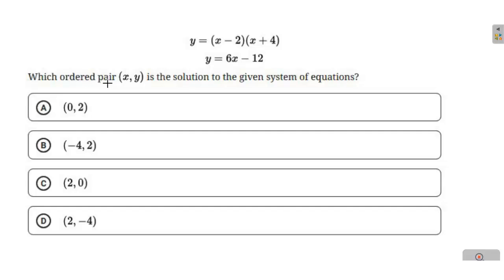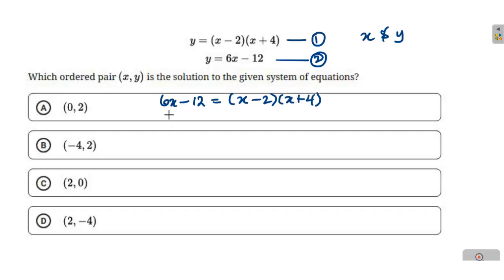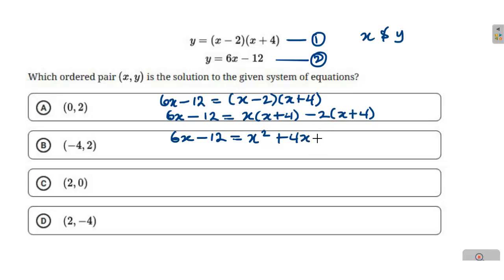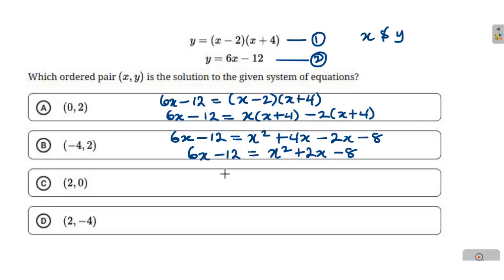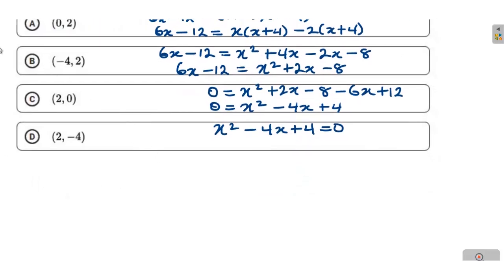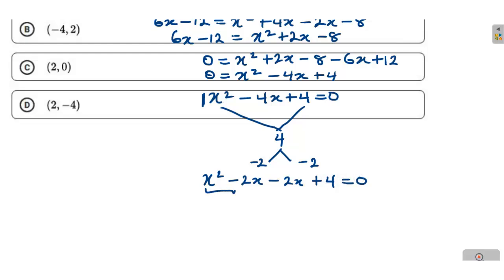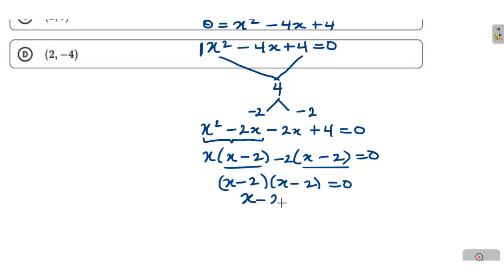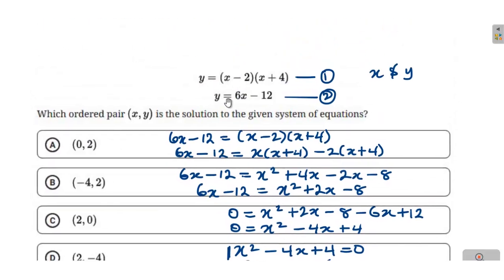y = (x - 2)(x + 4)y = 6x - 12Which ordered pair (x, y) is the solution to the given system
Solution to System of Quadratic and Linear Equation In Ordered Pair